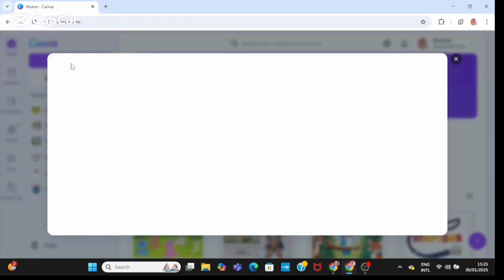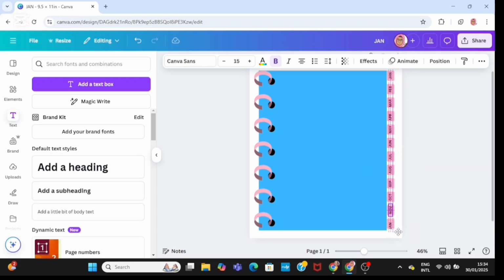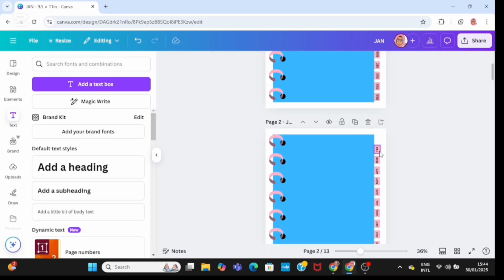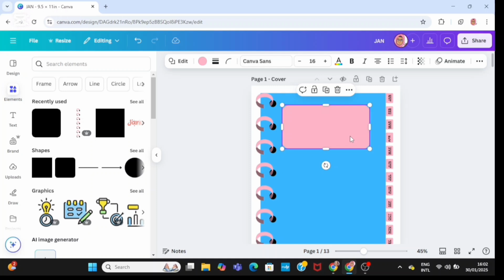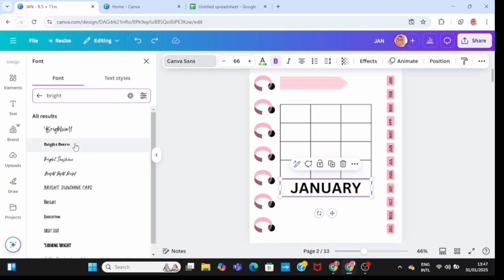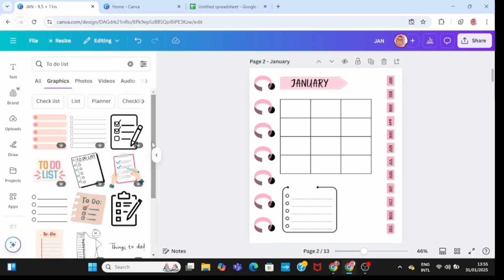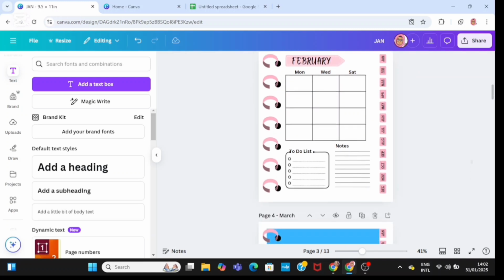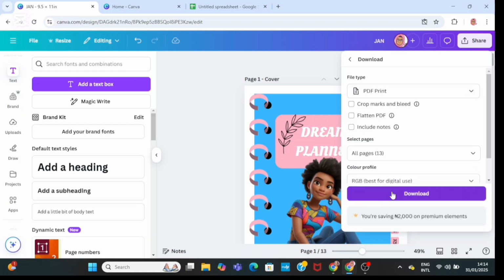Make Money Online with Hyperlinked Canva Planners | Digital Products | Bullet Journal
Design Your DREAM Planner in Canva Today!

Create your own bullet journal or digital planner using Canva and turn it into digital products to sell online! In this video, we’ll walk you through a step-by-step Canva tutorial to design a custom planner from scratch. Whether you want a planner for personal use or to sell as Etsy digital products, this guide will help you bring your ideas to life.

Learn how to choose the perfect template, customize layouts, and add personal touches to make a planner that suits your style. If you’re looking for ways to make money online, creating and selling digital products like planners is a great way to start. Whether you’re an entrepreneur, student, or someone who loves staying organized, this tutorial will show you how to design a planner that’s both functional and beautiful.

So grab your favorite drink, get comfortable, and let’s get started on designing your dream planner in Canva today!